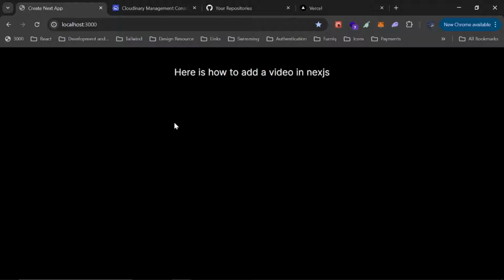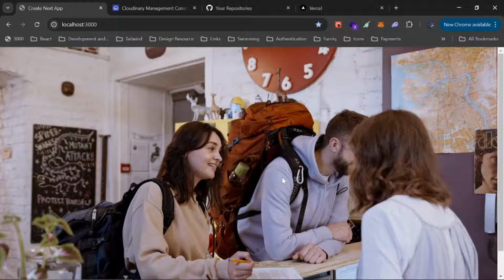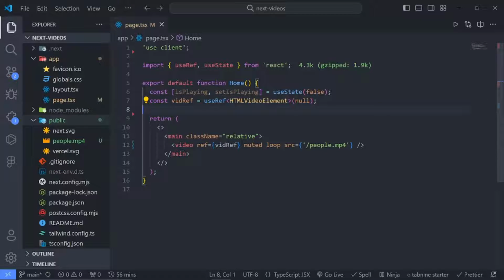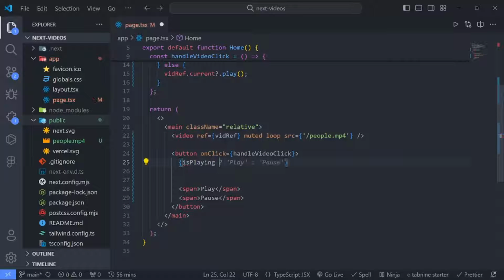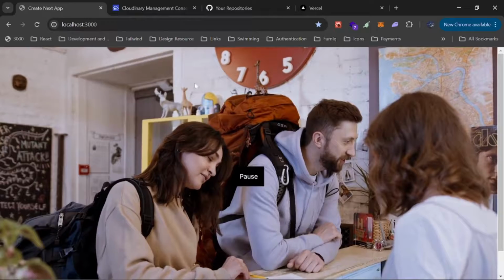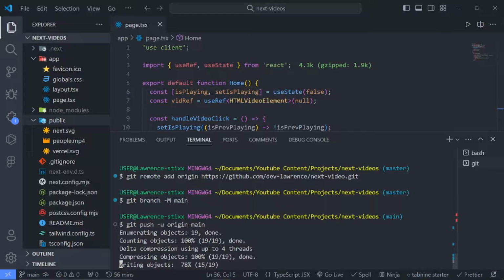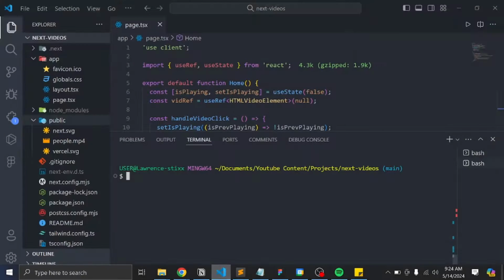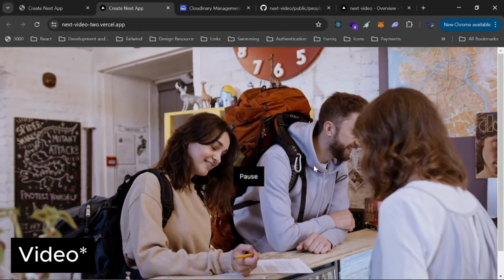Here are two ways I Integrate Videos on my Next.js Project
Hey guys, In this video, you'll learn how to add and delpoy video in a NextJs project using two methods.

Timestamps:
0:00 - Intro
1:27 - First method
14:23 - Second method
15:36 - Deploy to vercel